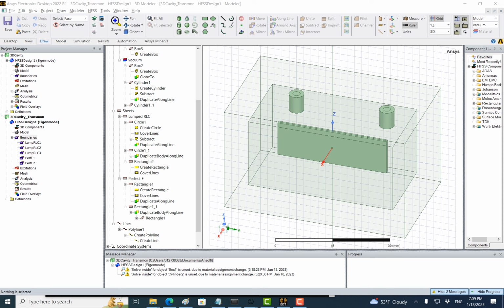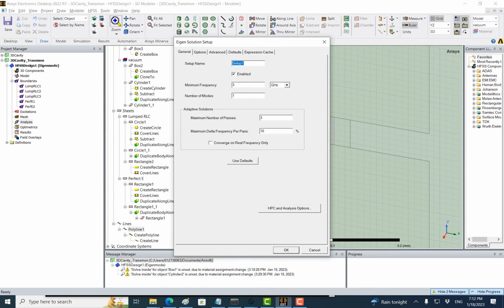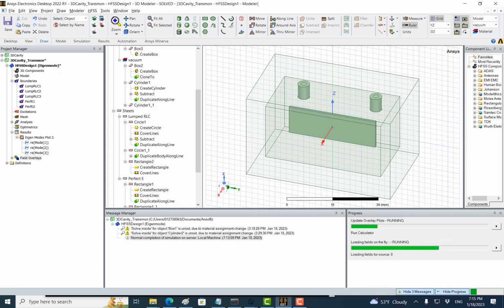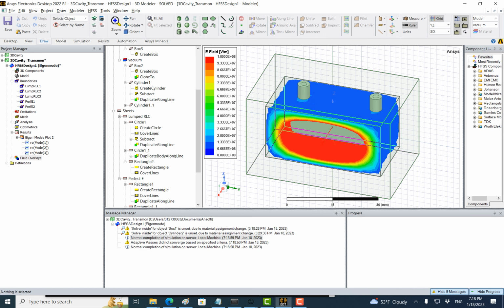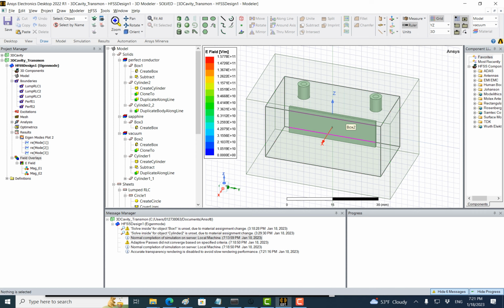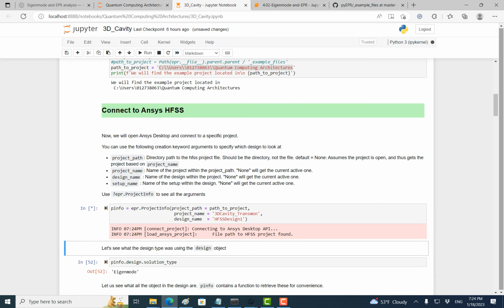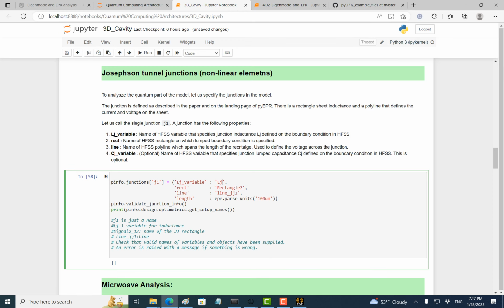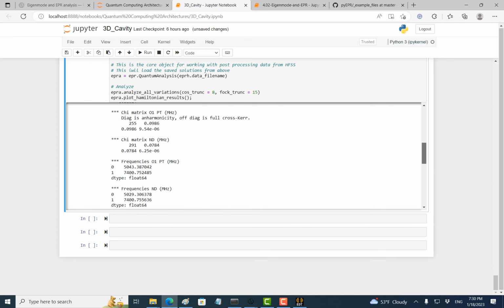Lab 9) Finding the cross-Kerr of Transmon qubit in a 3D Cavity using pyEPR in Qiskit Metal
Explain how to setup and read the e-Field at different modes and how to use qiskit metal to find the Cross-Kerr using the Energy Participation Ratio (EPR) model in qiskit metal.